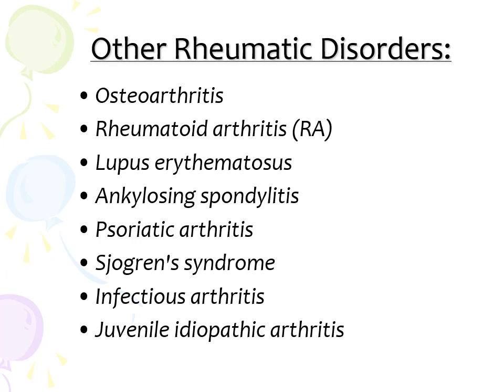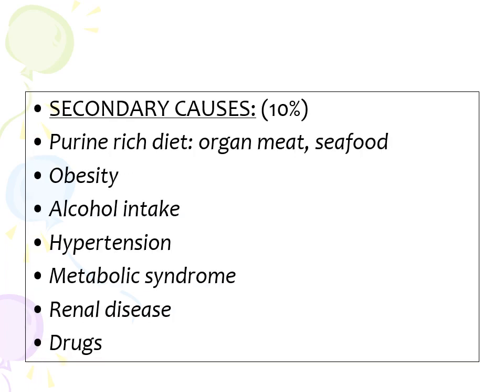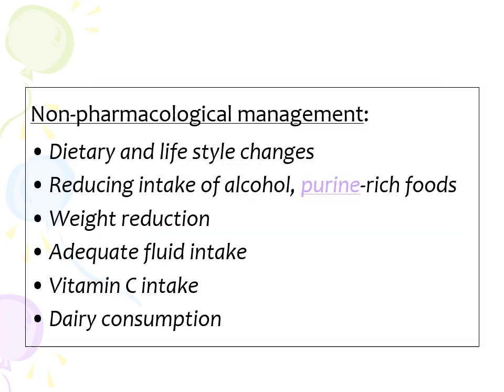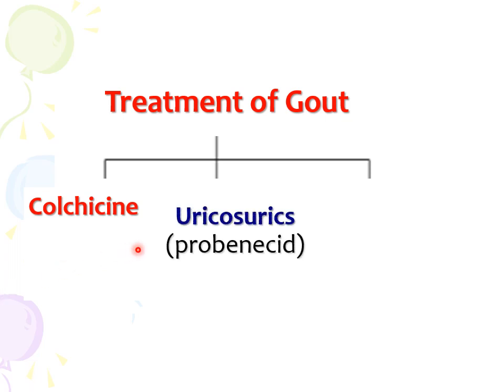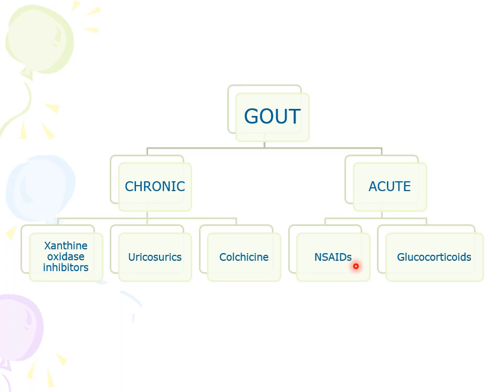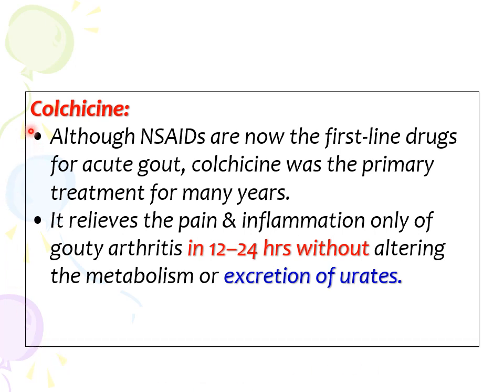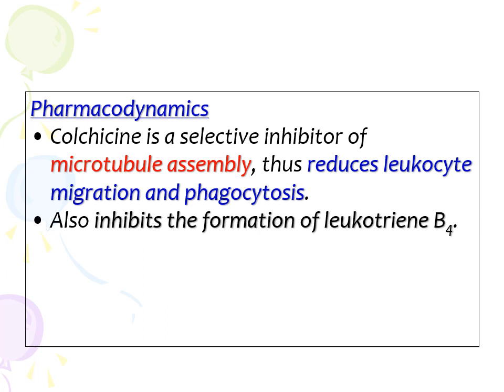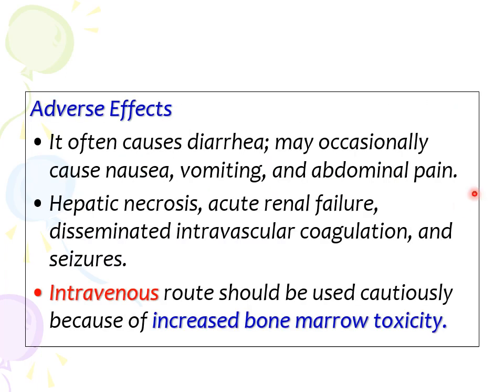Lecture of Prof Dr Maqsood Ahmad on Topic Gout